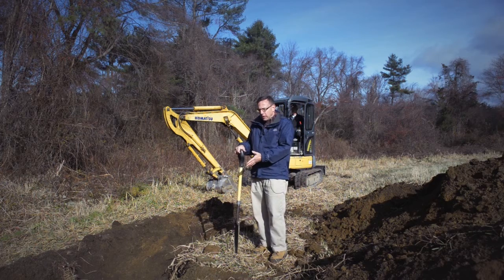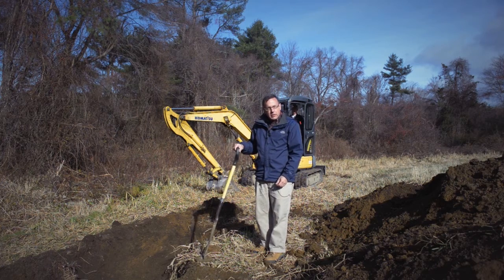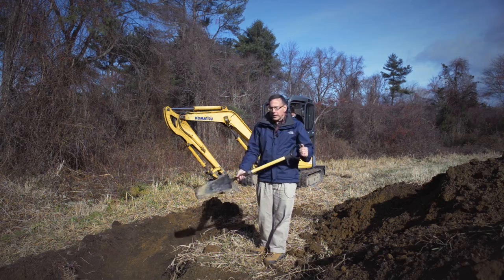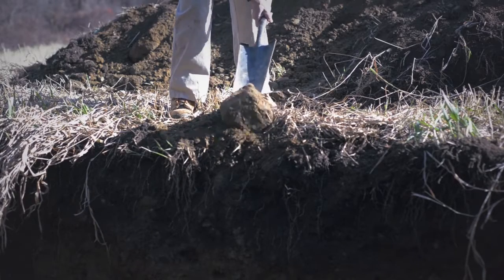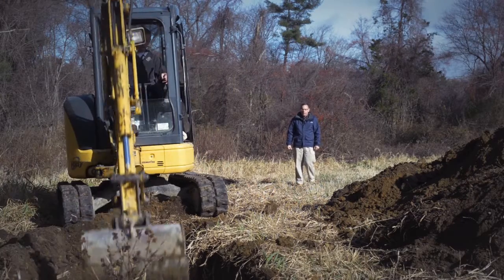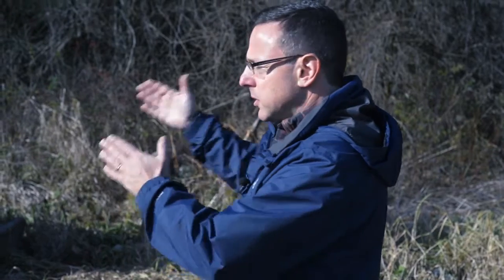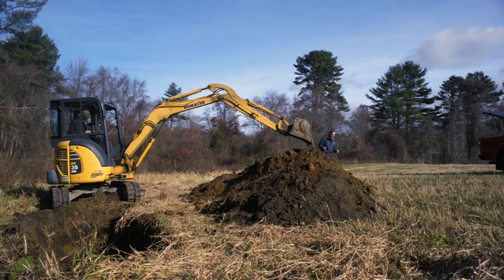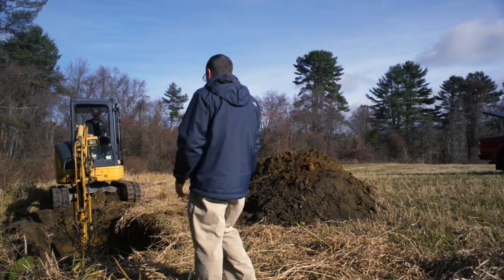Safety During an Inspection